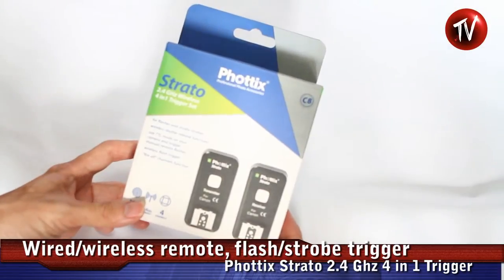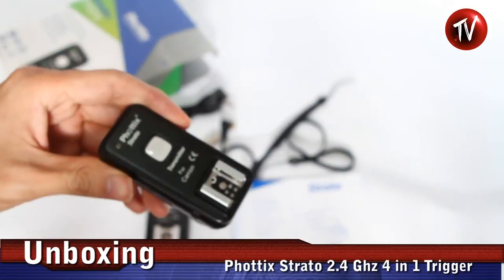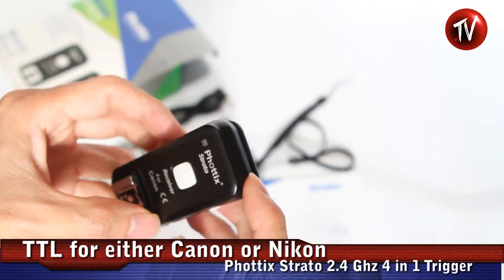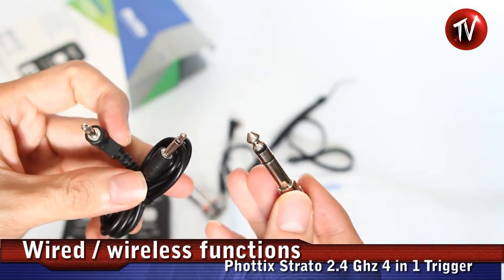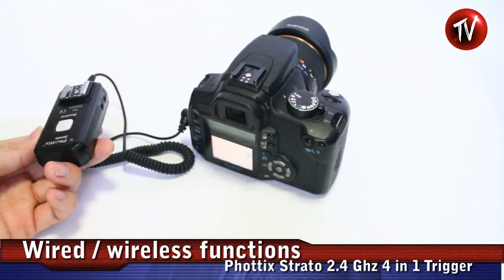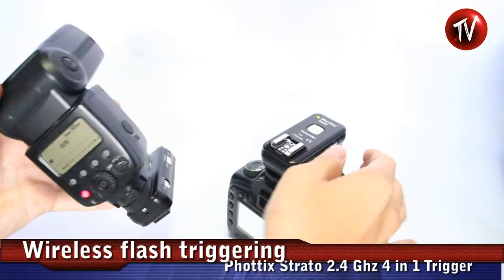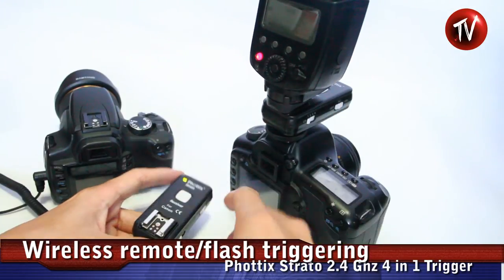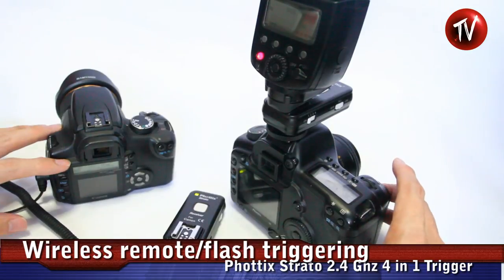Phottix strato wireless remote flash trigger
The Phottix Strato: it can trigger hot shoe flash, studio strobes, act as both a wired and wireless remote trigger. Following the successful launch of the Phottix Tetra, Phottix Aster and recently the pocket wizard 'killer', the Phottix Altas, Phottix has been continuing to be the no.1 brand to set the standard for flash/remote trigger. More